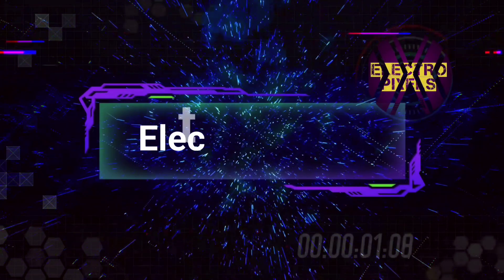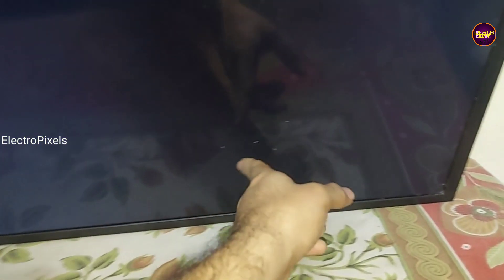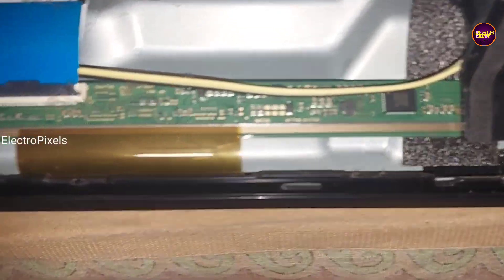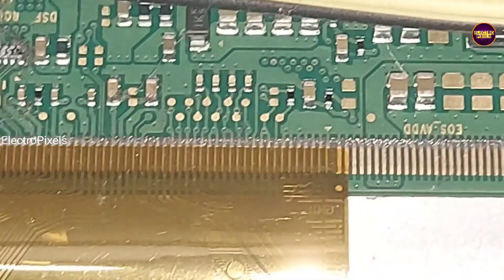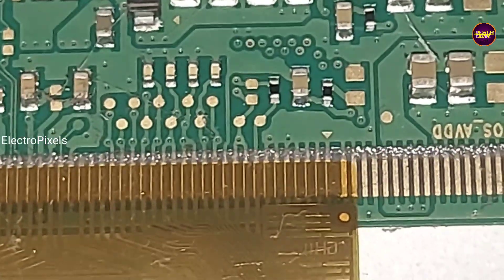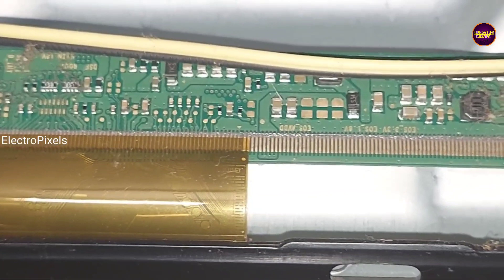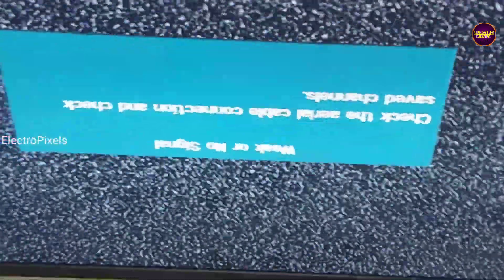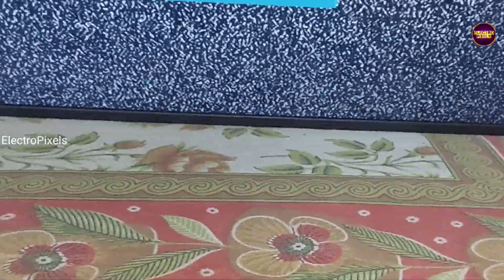Panel Short Removal in Samsung LED Tv with SM4186 Dc to Dc Ic|Backlight Ok No Picture |Blank Screen